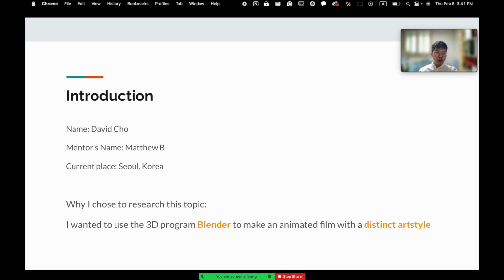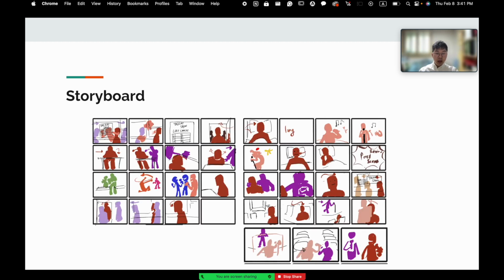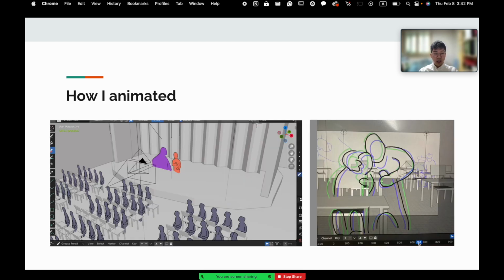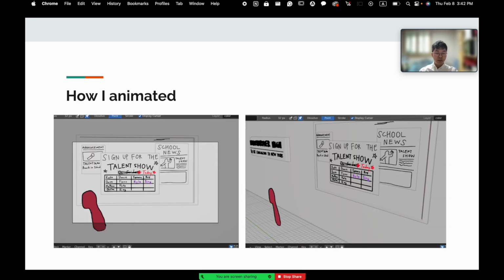Using Blender to incorporate styles in animation Presentation by David Cho at Polygence's Symposium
'Using Blender to incorporate different styles in animation' was a Humanities Elevator Pitch delivered asynchronously by David Cho at Polygence’s 10th Symposium of Rising Scholars in March 2024